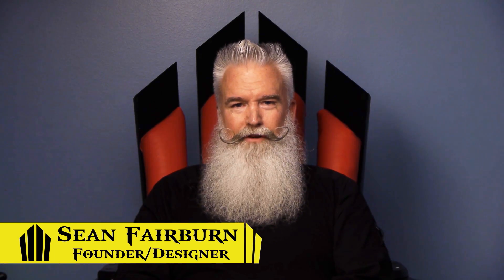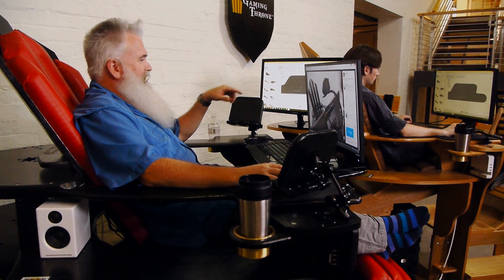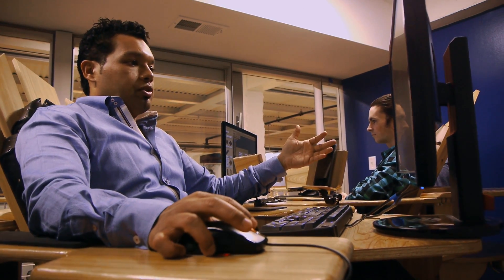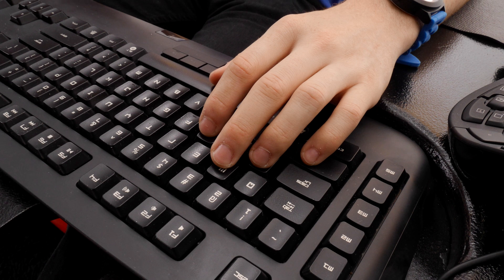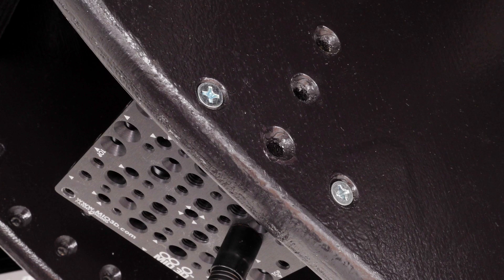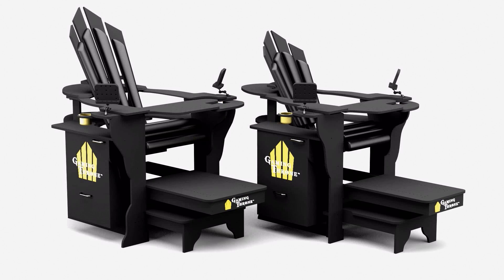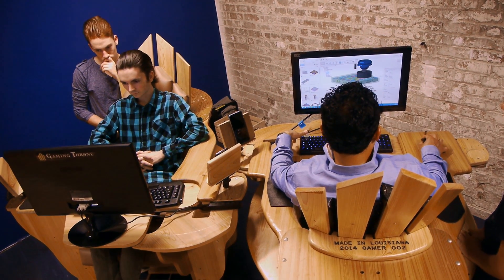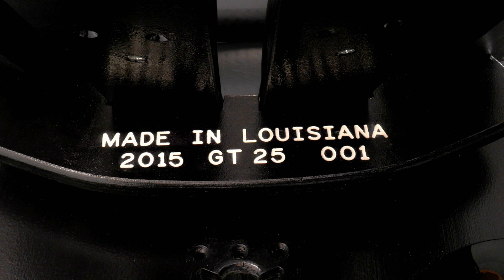Father and Son Make Gaming Throne for Kickstarter